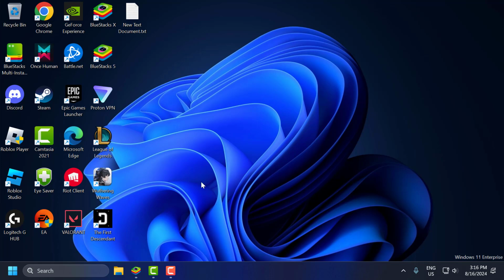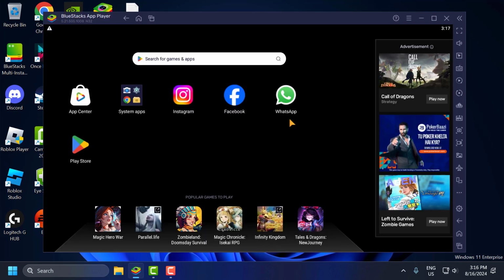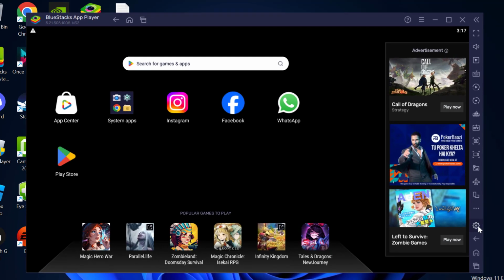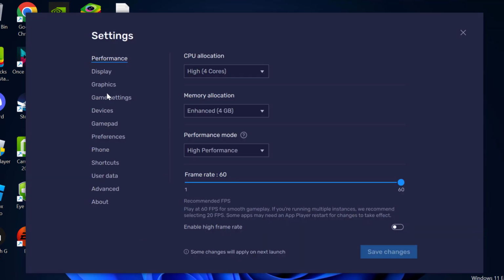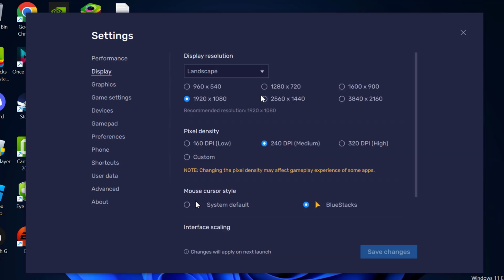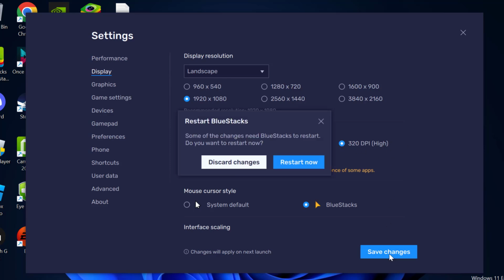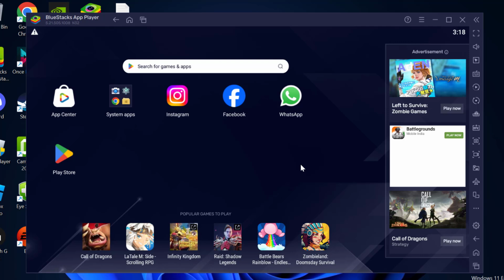How to Fix Black Screen in Instagram on Bluestacks 5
Encountering a black screen while using Instagram on BlueStacks 5 can be caused by compatibility issues, outdated app versions, or emulator settings. This guide provides troubleshooting steps to fix the black screen problem, including updating Instagram, adjusting BlueStacks graphics settings, and clearing app cache and data.

00:00 Intro
00:11 Solution

In This Video:
instagram app black screen in bluestacks 5